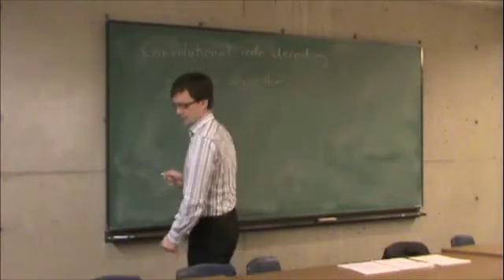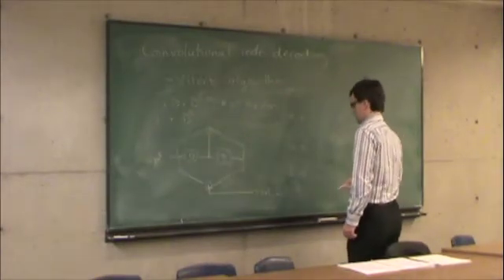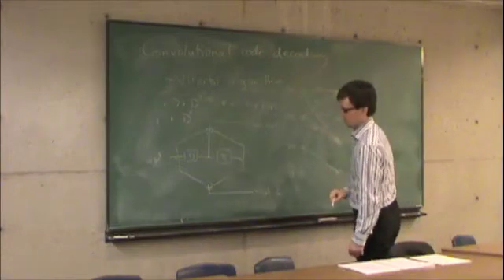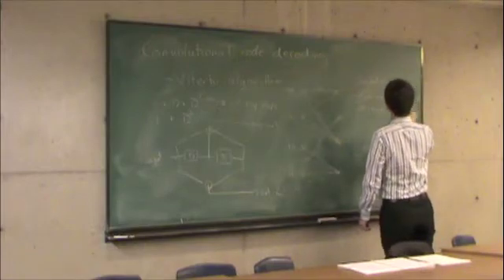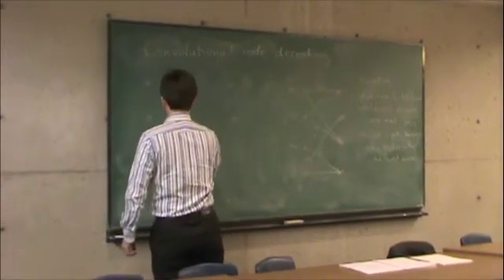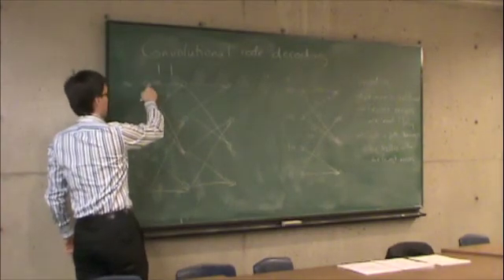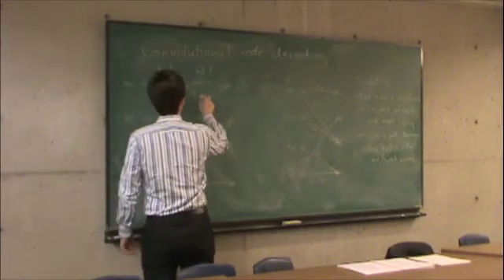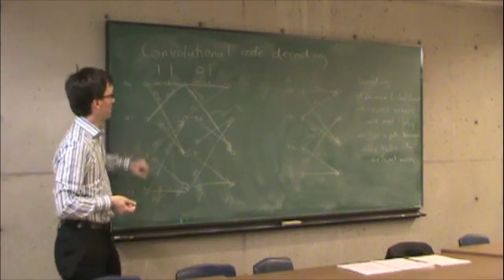Dec8-a-ViterbiAlgorithm1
Lecture on Dec. 8, 2009.  Viterbi algorithm (part 1 of 5).